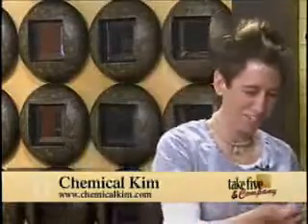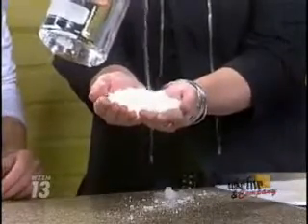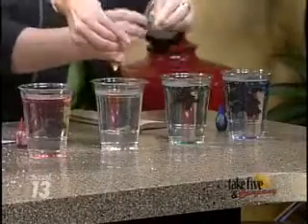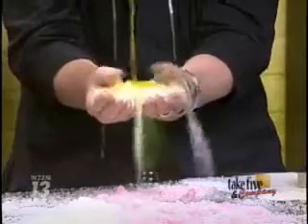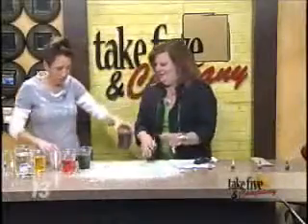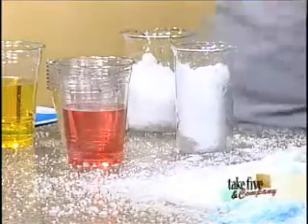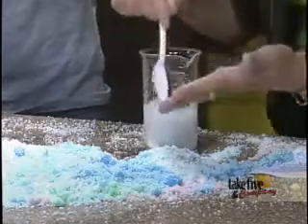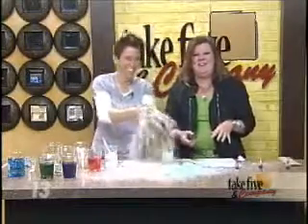Chemical Kim Melting Science Snow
Chemical Kim on ABC Affiliate Take Five & Co. WZZM 13 in Grand Rapids, Michigan showing how to make fake science snow with a material called sodium polyacrylate and then using salt to "melt" the science snow